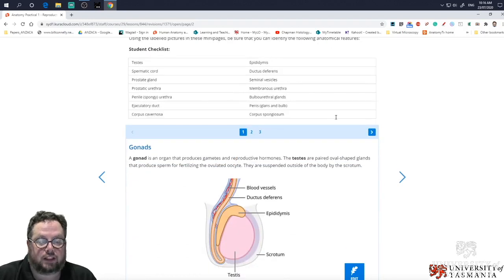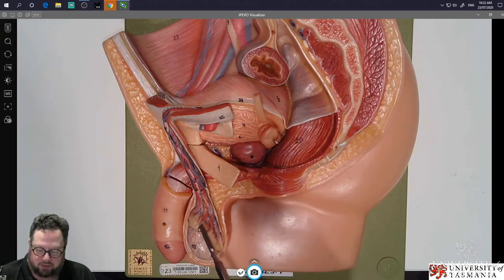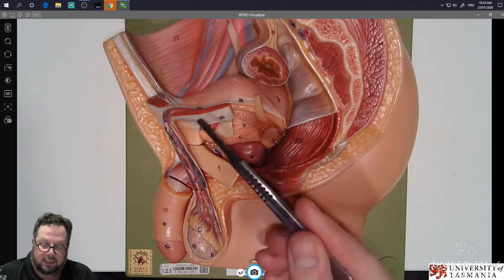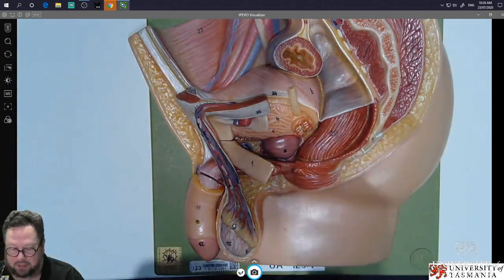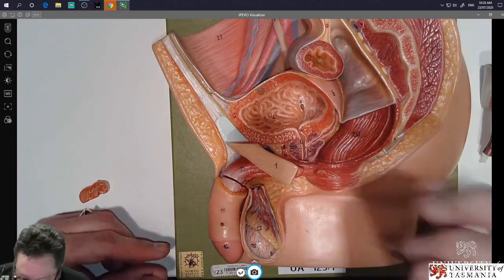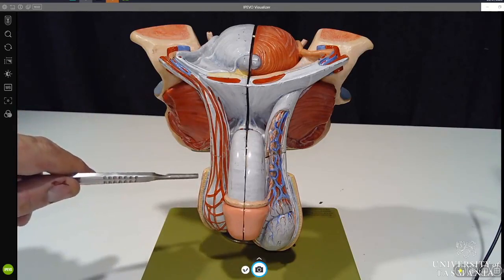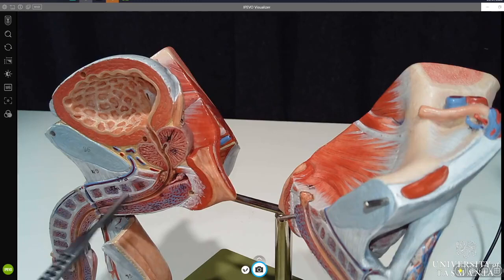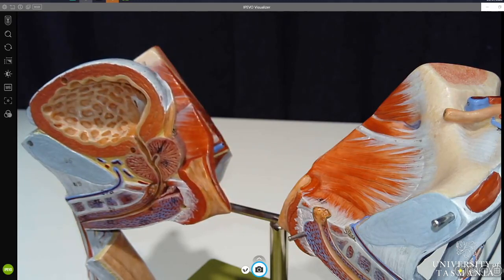Anatomy of the Reproductive System of People Assigned Male at Birth Review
Review of the anatomy practical looking at the reproductive system of people assigned male at birth